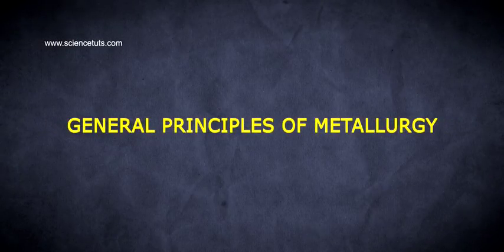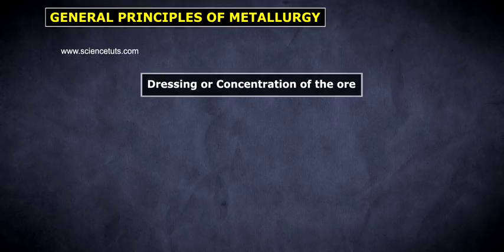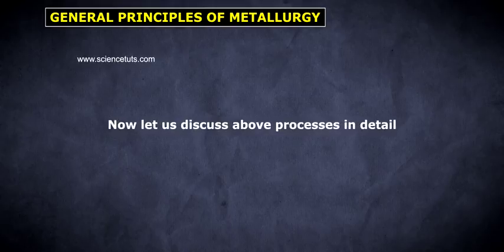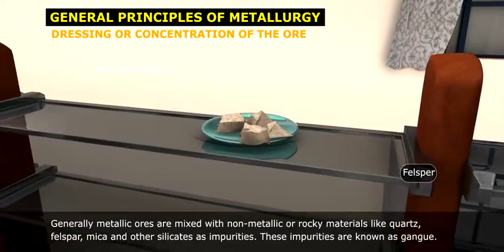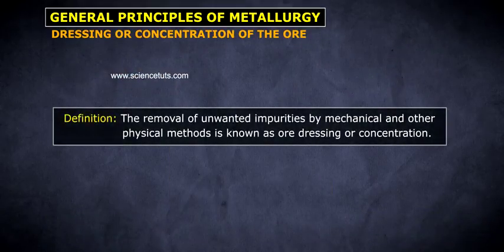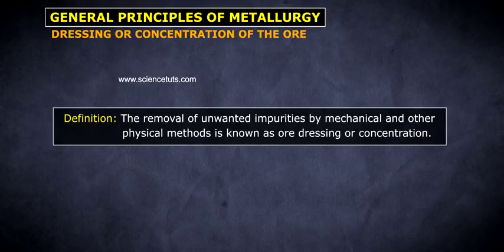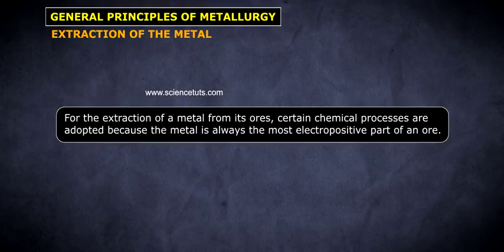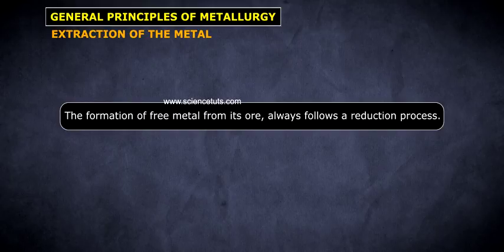GENERAL PRINCIPLES OF METALLURGY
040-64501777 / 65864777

7 Active Technology Solutions Pvt.Ltd. is an educational 3D digital content provider for K-12. We also customise the content as per your requirement for companies platform providers colleges etc . 7 Active driving force "The Joy of Happy Learning" -- is what makes difference from other digital content providers. We consider Student needs, Lecturer needs and College needs in designing the 3D & 2D Animated Video Lectures. We are carrying a huge 3D Digital Library ready to use.

General Principles of Metallurgy. The various steps involved in the extraction of pure metals from their ores are broadly classified into 4 groups.

1) Concentration of ores

2) Conversion of ores into oxides or other desired compounds.

3) Reduction of ores to form crude metals.

4) Refining of metals.